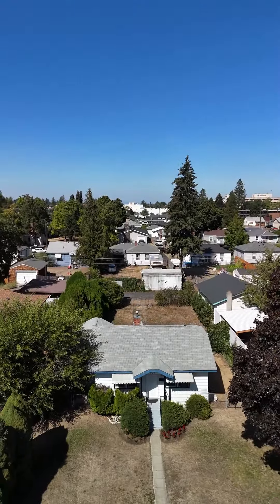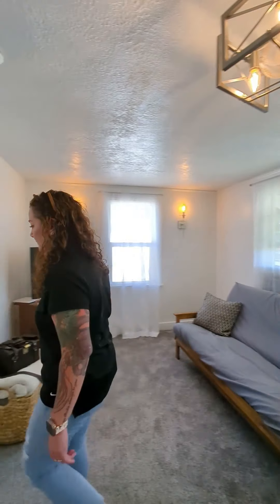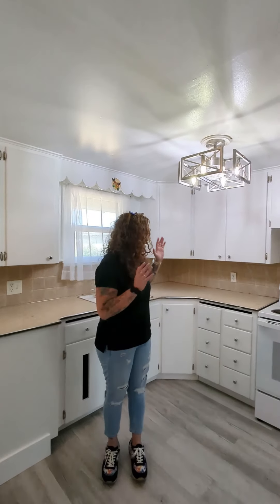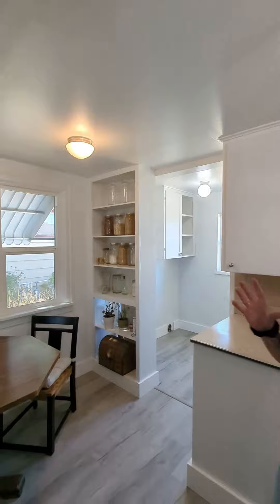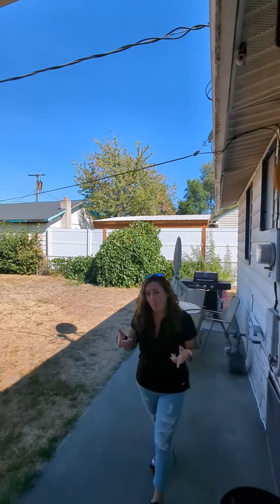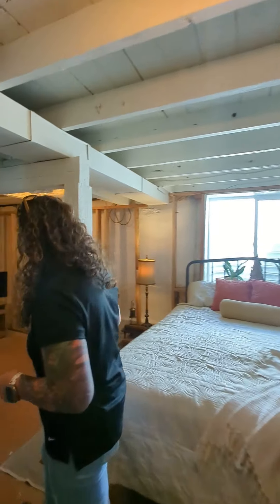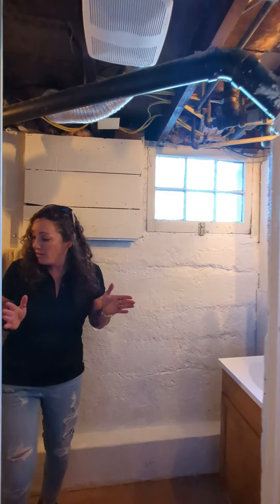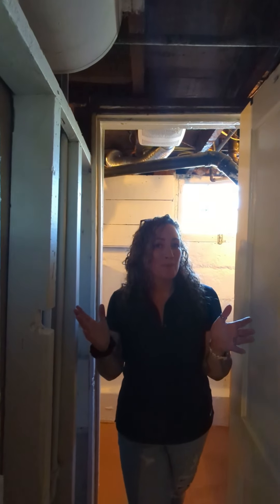43 E Crown Ave Spokane WA Walkthrough Tour Stacey Sampson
Welcome to your perfect starter or investment home, right in the heart of Spokane!

This 2 bedroom, 2 bath house sits just off the main Division corridor, super close to the bus route and minutes away from all kinds of shopping, eateries & more. Recently renovated with new carpet, vinyl plank flooring, new paint & new light fixtures. Main floor features 1 bedroom with full bath, kitchen with eat-in area & the laundry room right off the kitchen. Basement has non-conforming bedroom space & an additional bathroom - great space for guests, or turn it into additional bonus space such as an office, game room or secondary living area. The smaller footprint makes this house super easy to maintain. The backyard has ample space for entertaining or gardening, with a fenced yard & detached garage with alley access. Don't miss out on this great home!